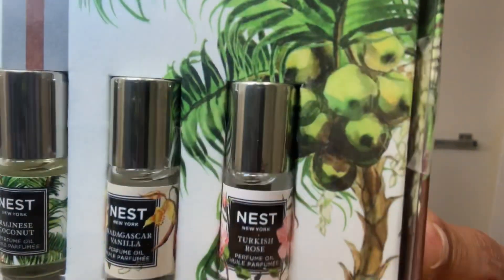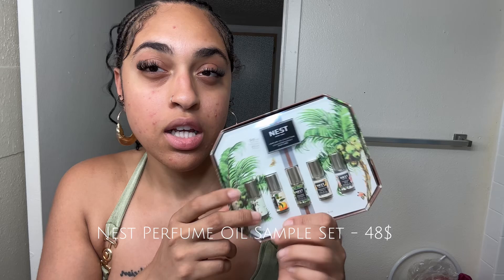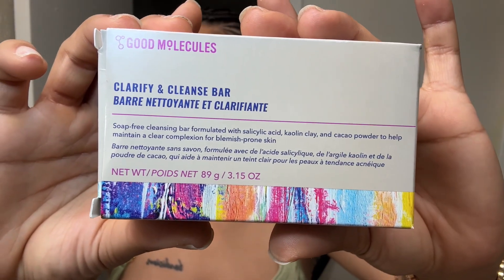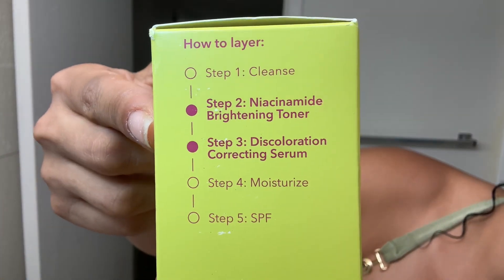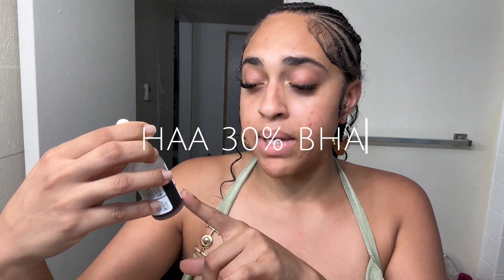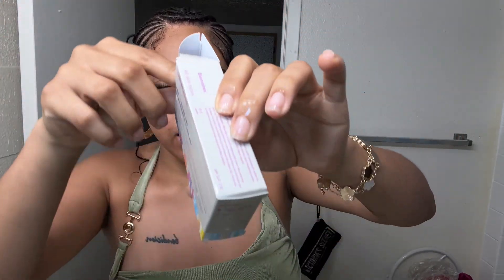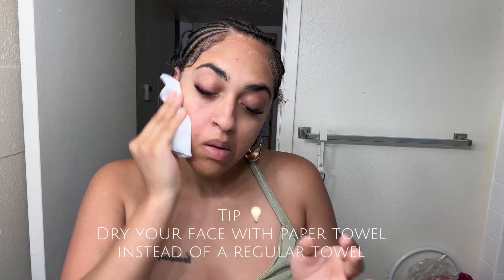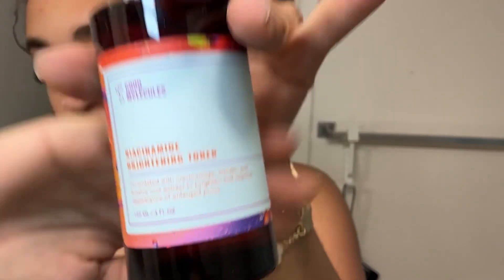ULTA HAUL 2024 | An Honest First Impression🤯(GOOD MOLECULES)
In this video, I'm sharing my latest ULTA haul featuring products from the skincare brand Good Molecules. Join me as I give my first impressions and in-depth reviews of their popular products, from serums to cleansers. I'll be discussing the ingredients, texture, and effectiveness to help you decide if Good Molecules is worth adding to your skincare routine. If you're looking for an honest review and information on the best ULTA skincare products, don't miss this video! Perfect for skincare enthusiasts, beauty lovers, and anyone interested in affordable, effective skincare solutions.

Amazon Favorites 🙌;